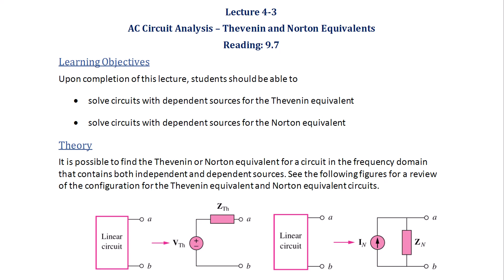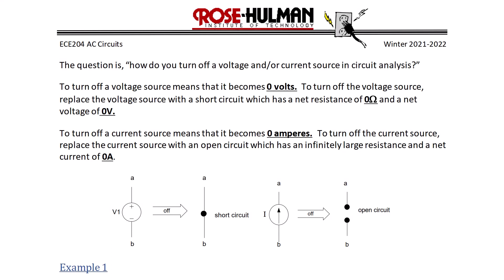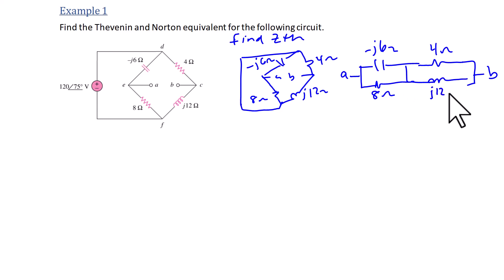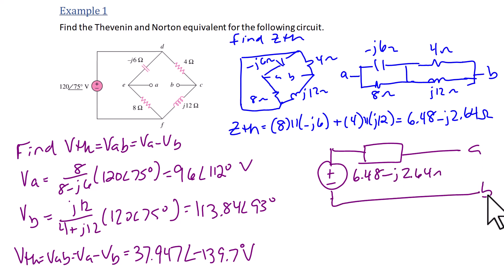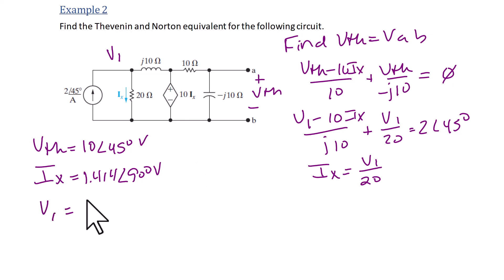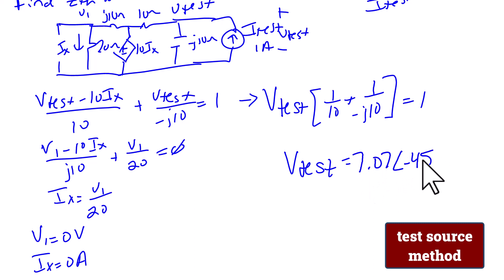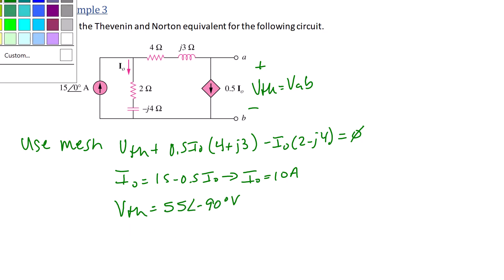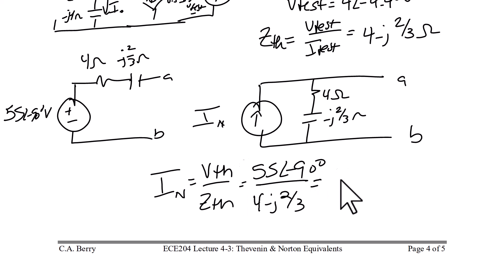ECE204 Lecture 4- 3: Thevenin and Norton Equivalent Circuits with dependent sources,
Award-winning engineering educator, Professor Carlotta Berry, describes how to find the Thevenin and Norton equivalent for AC circuits that included dependent sources or that can be solved by using the open-circuit and short-circuit methods or the test-source method.